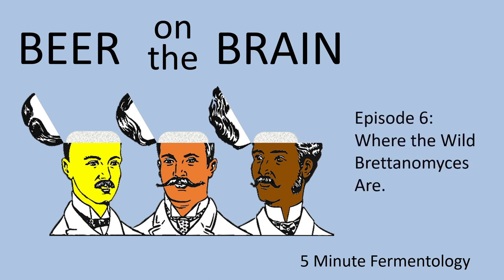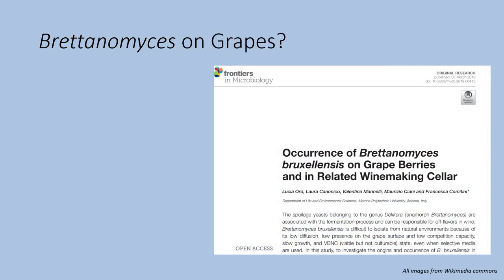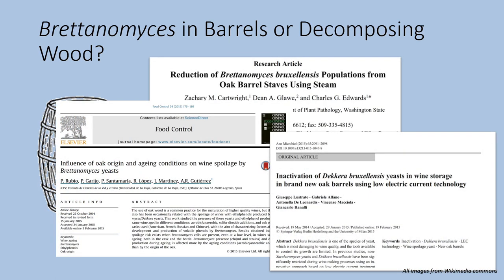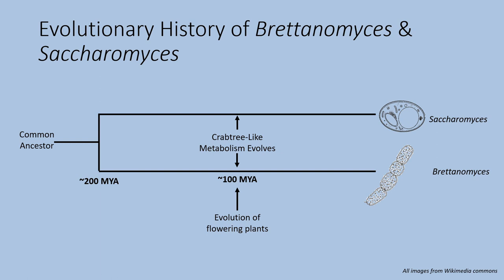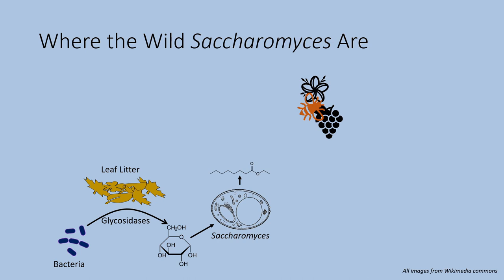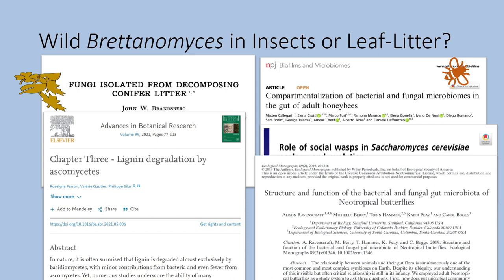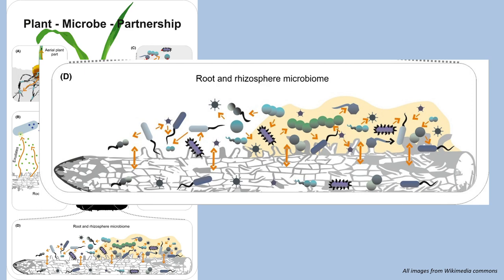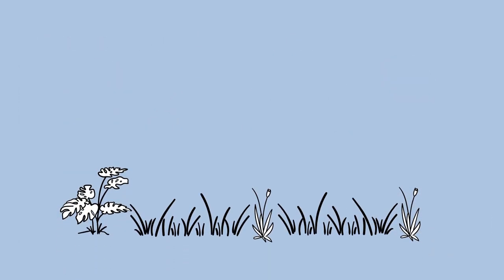BotB - Where (Do) The Wild Brettanomyces Roam?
Brettanmyces serves as the bane of wine makers, and as the muse of many beer brewers, but where it comes from remains a mystery. But I may have found the answer by doing a deep dive into a niche area of science. So join me in this video to see where the wild Brettanomyces may roam.